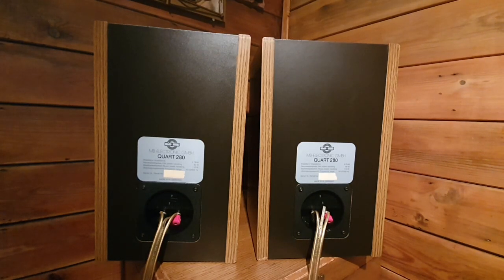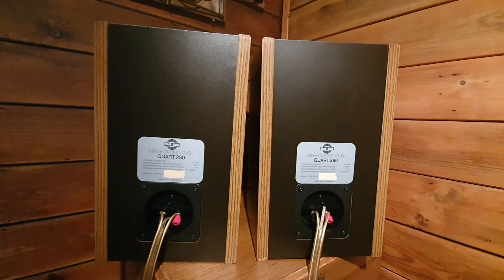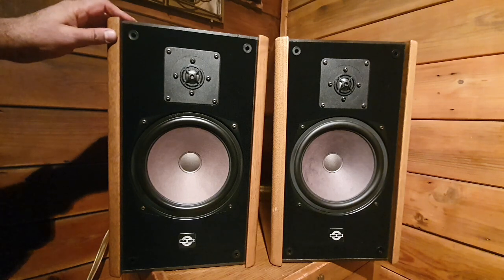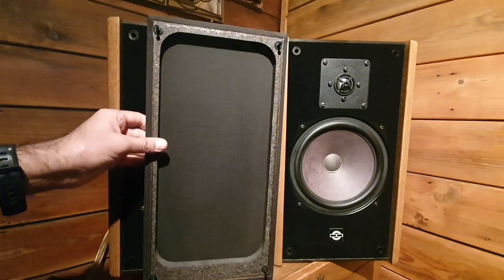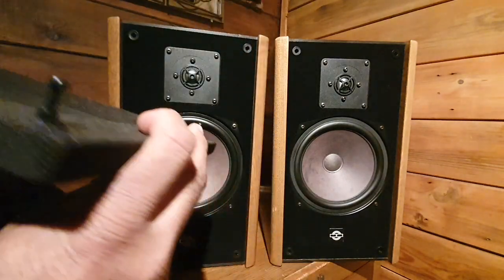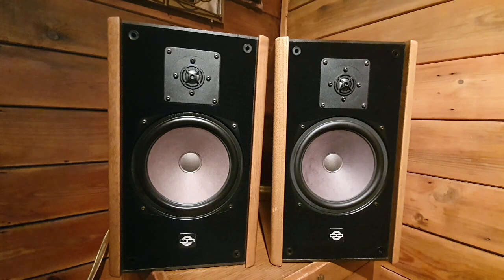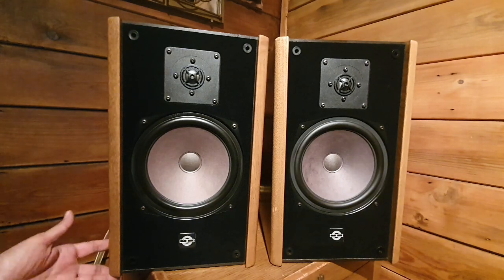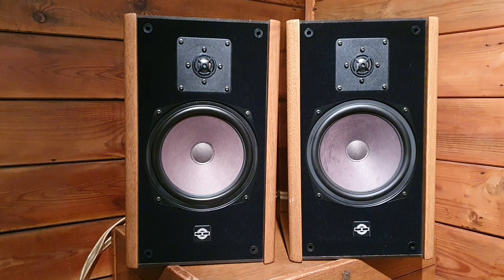Exploring the MB Quart 280 Speakers 1988 | Technical Analysis & Performance Review with Sound Test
Title: Exploring the MB Quart 280 Speakers: Technical Analysis & Performance Review

Introduction:
Welcome to our deep dive into the MB Quart 280 speakers, crafted by MB Electronic GmbH. In this video, we'll dissect the technical specifications and performance of these renowned West German speakers, drawing insights from a comprehensive review. Let's unravel the engineering marvels behind these speakers and examine how they stack up in terms of design, construction, and sonic reproduction.

Background on MB Quart GmbH:

Formerly known as Peerless loudspeakers under Electro Audio Dynamics (EAD) until 1983, MB Quart GmbH has a rich legacy spanning over two decades.
The company gained prominence for its pioneering drive-unit technology, particularly for being one of the first to introduce OEM metal-dome tweeters.
Design Overview:

The MB Quart 280 speakers feature a two-way design comprising a 1" ferrofluid-cooled titanium-dome tweeter and an 8" paper-cone woofer, housed in a sealed cabinet.
Notably, the tweeter is slightly offset from the woofer's vertical axis to mitigate symmetrical high-frequency diffraction patterns, enhancing sound dispersion.
Crossover Design:

The tweeter crosses over to the woofer with second-order, 12dB/octave slopes below 1500Hz, a relatively low frequency for a two-way design.
This crossover configuration places demands on the tweeter to handle higher power, with a vented chamber behind the dome to lower its resonant frequency.
Driver Technology:

The woofer features a long-throw voice coil and utilizes a narrow butyl-rubber surround to maximize radiating area and ensure a controlled bass response.
MB Quart's titanium-dome tweeter boasts smooth and detailed high-frequency reproduction, contributing to the speakers' overall sonic clarity.
Cabinet Construction:

The cabinet is constructed from a proprietary five-layer wooden laminate, with real-wood veneer on the sides and black vinyl finishing on the top, bottom, and back.
The front baffle is covered in a specialized flock material with electrostatically aligned fibers, aimed at enhancing image focus by absorbing high-frequency waves.
Listening Experience:

During listening tests, the MB Quart 280 exhibited a neutral yet slightly accentuated response in the lower midrange and low treble/upper midrange.
Optimal listening positioning, with the speakers firing straight ahead and the listener's ears just below the tweeter axis, ensured the smoothest transition between drive units.
Performance Analysis:

While the speakers delivered natural string tone and neutral voice reproduction, there were some shortcomings in stereo imaging precision and lower-midrange colouration.
The bass response, though tight and controlled, was perceived as lightweight, with dynamics occasionally feeling suppressed in certain frequency ranges.
Conclusion:

The MB Quart 280 speakers offer exceptional value for their price, featuring meticulous engineering and high-quality components.
While excelling in high-frequency reproduction and overall build quality, they may fall short in areas such as stereo imaging and lower-midrange tonality, particularly for critical listeners.
For enthusiasts seeking a well-engineered speaker with excellent tweeter performance at an affordable price point, the MB Quart 280 presents a compelling option.
Join us as we delve deeper into the technical intricacies and sonic characteristics of the MB Quart 280 speakers, exploring what makes them a standout choice in the realm of audio reproduction.